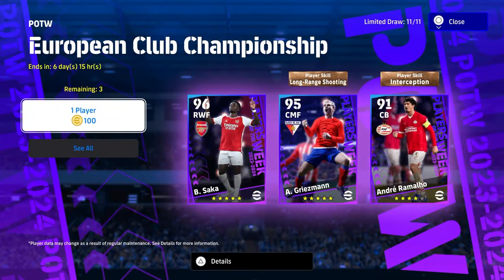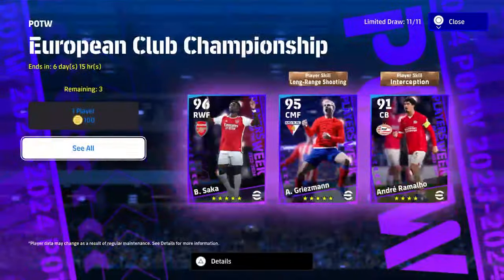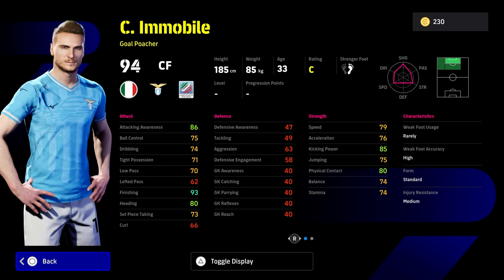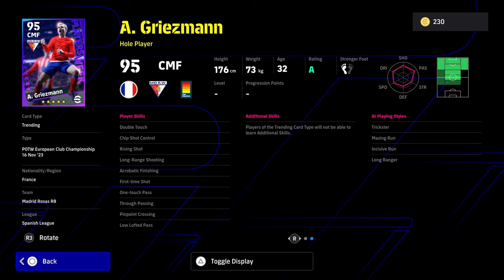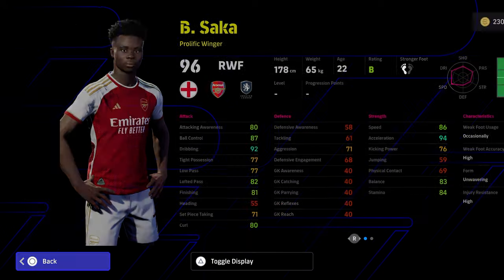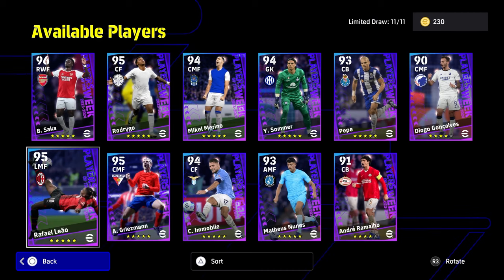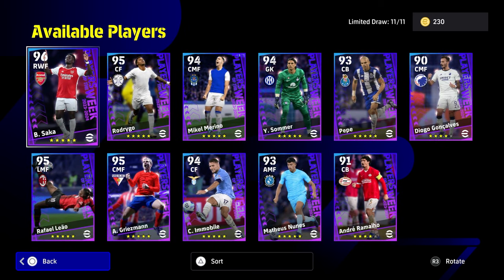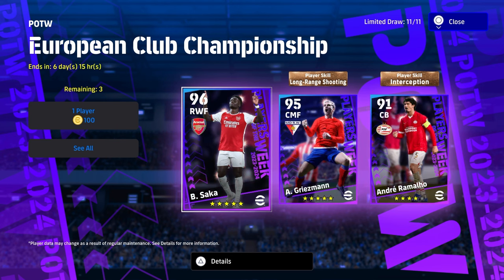eFootball 2024 | EURO POTW REVIEW - RODRYGO IS META?